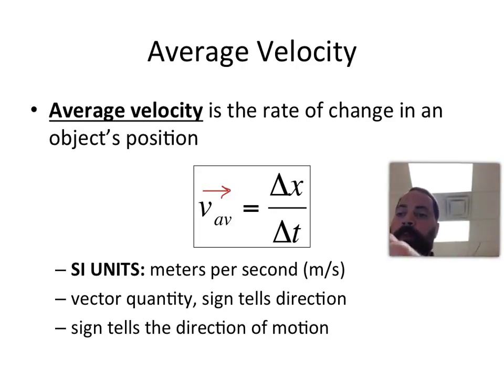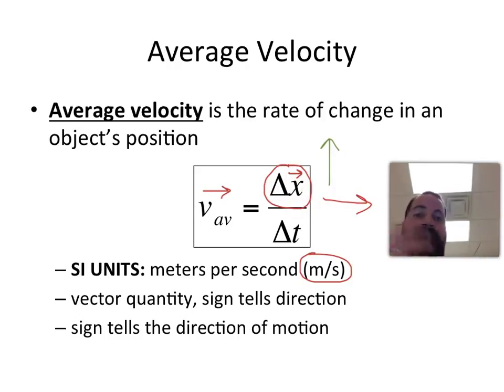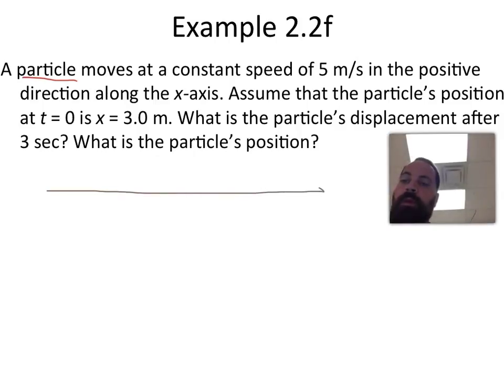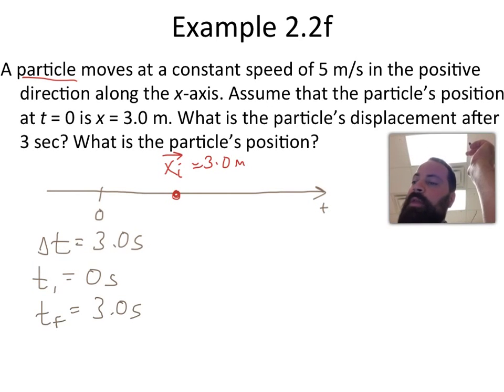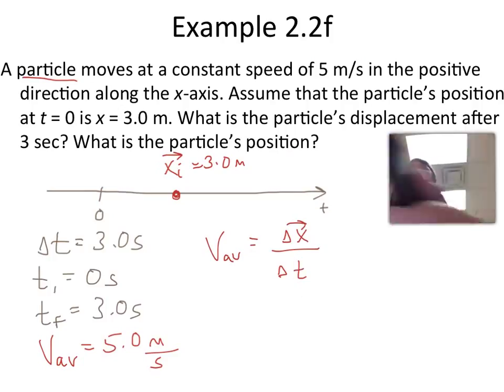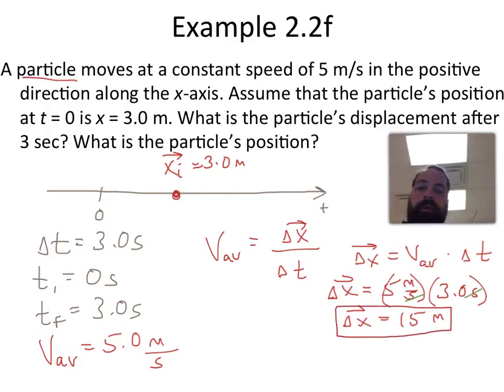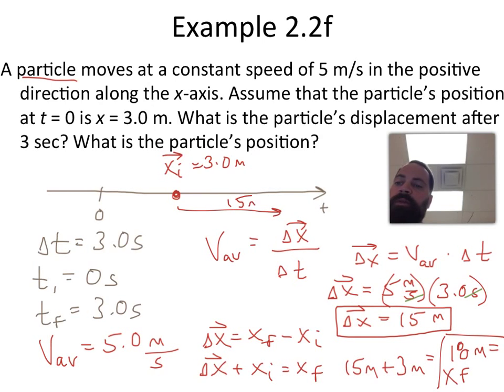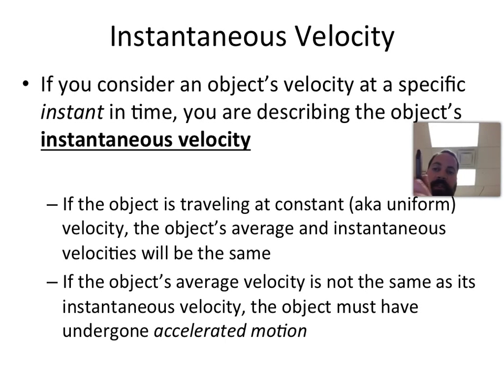Ch 02 notes - Velocity definition & examples